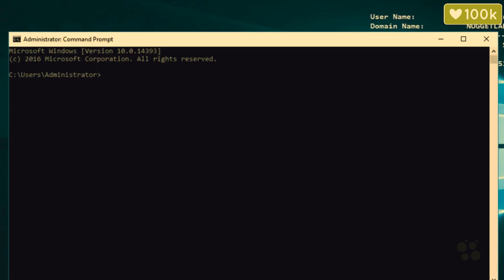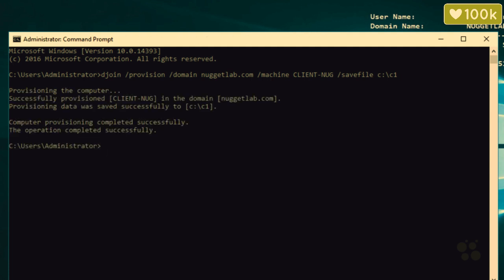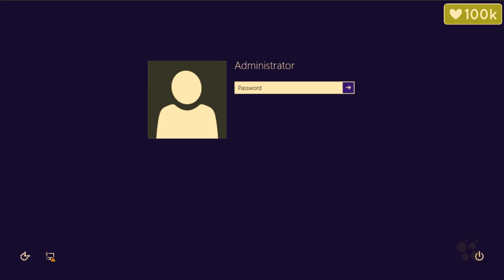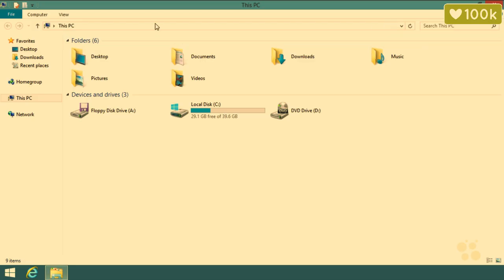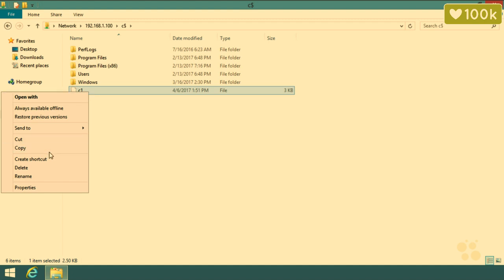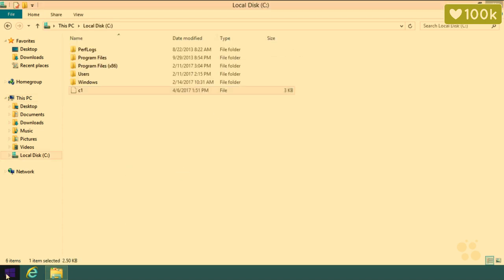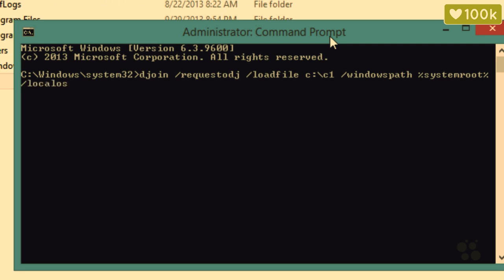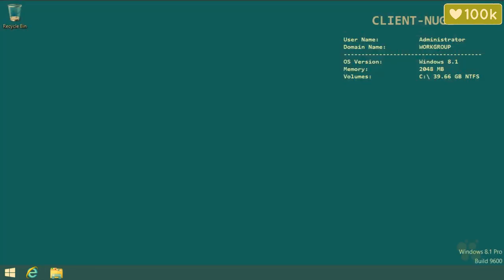13 WinServer 03